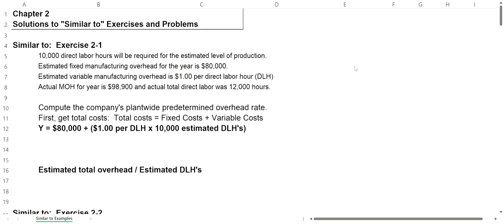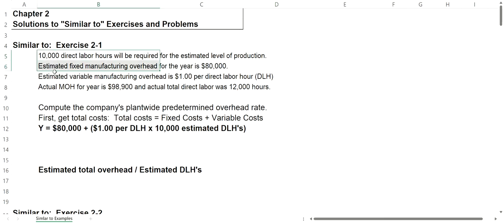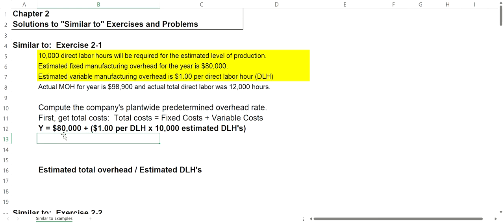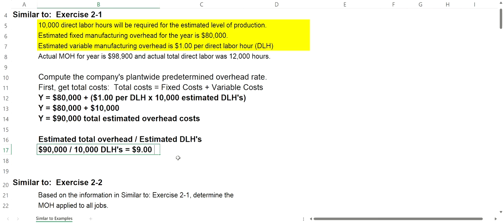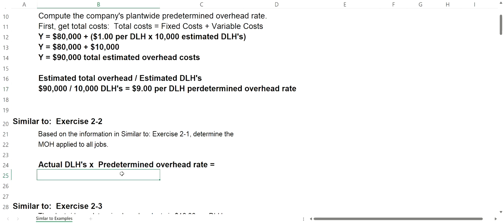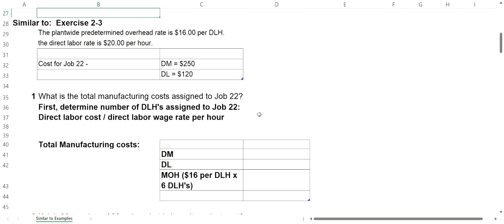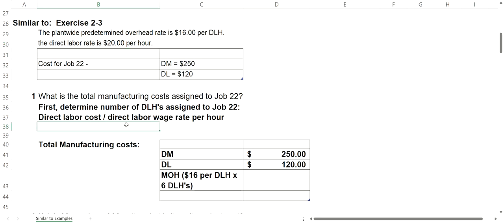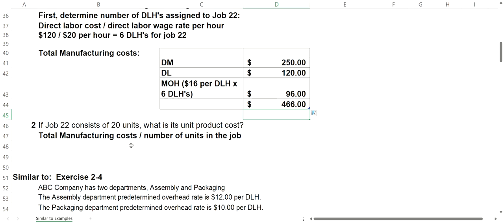Managerial Accounting - Chapter 2 (Video 1) - Plantwide Predetermined OH Rate and Applying OH - 2023